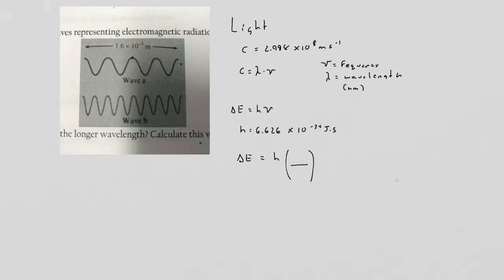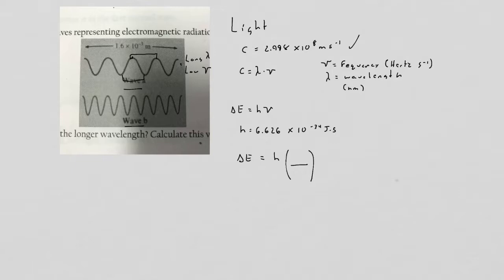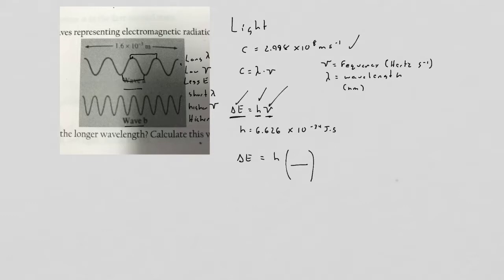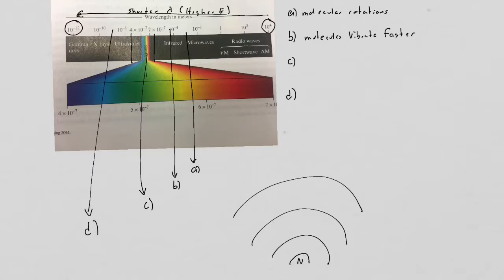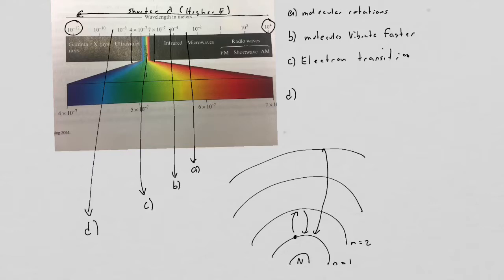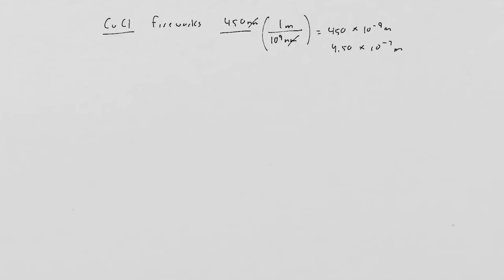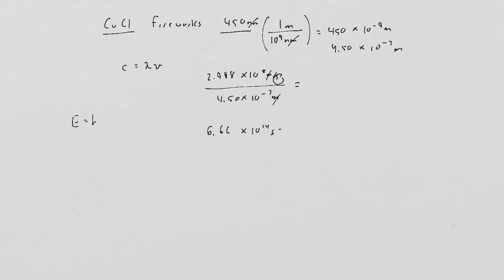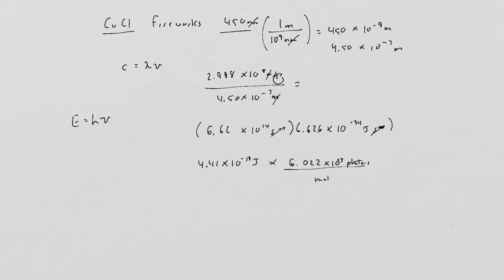Light and atomic structure AP chemistry Dennis Vittle